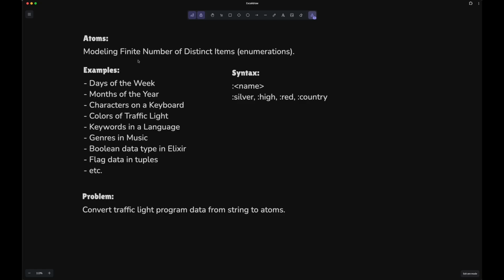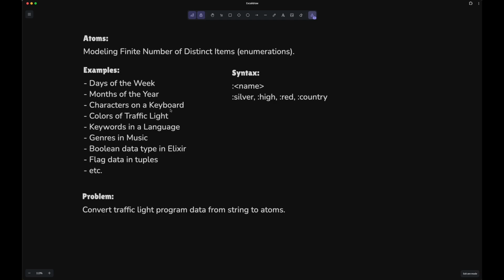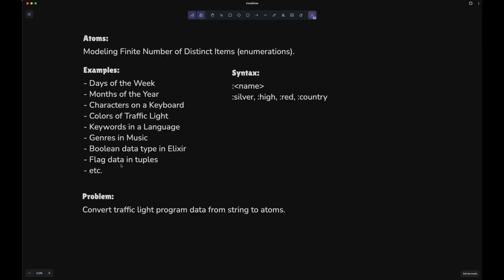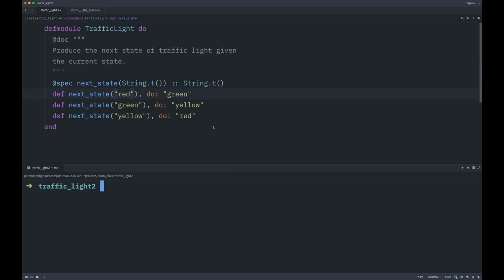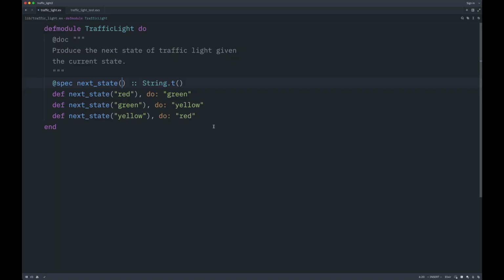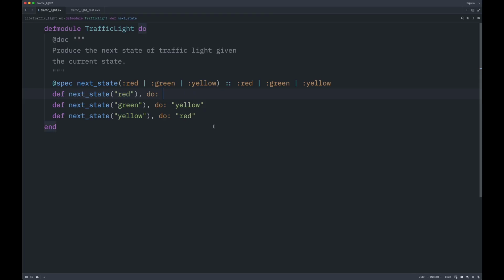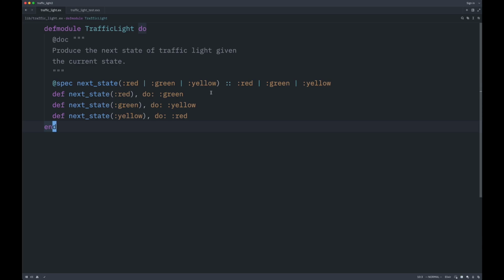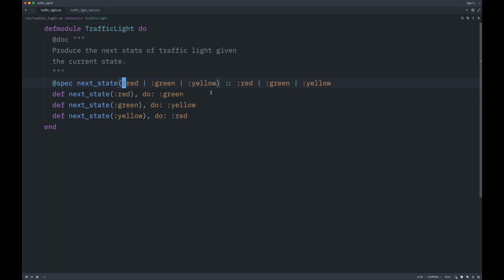Using Atoms to Model Finite Number of Distinct Items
Let's look at how to use Elixir's atom data type to model enumerations, which leads to more clear intent of our function. Please see the full playlist to learn functional programming in Elixir from scratch